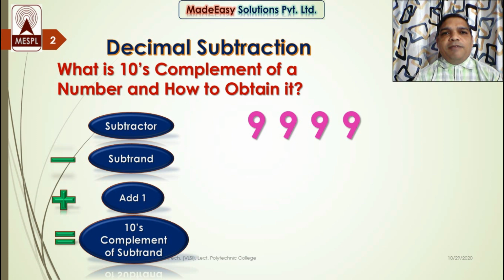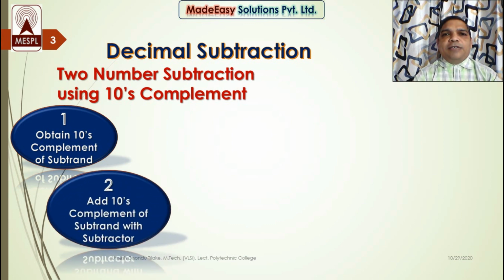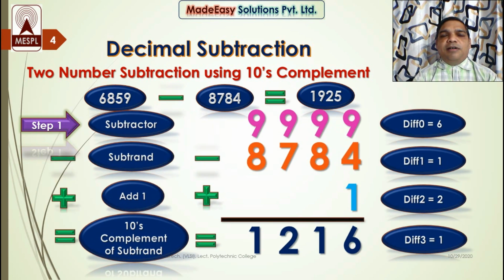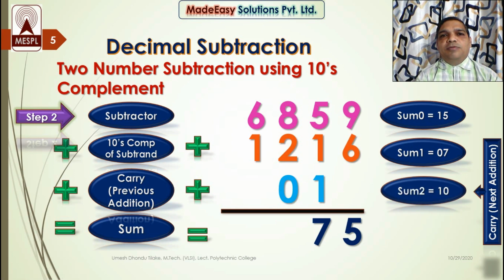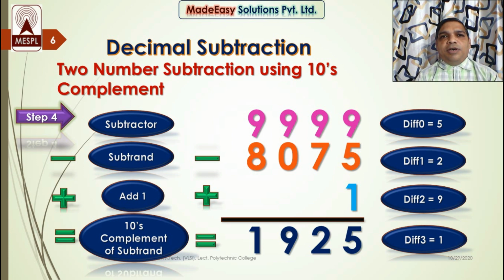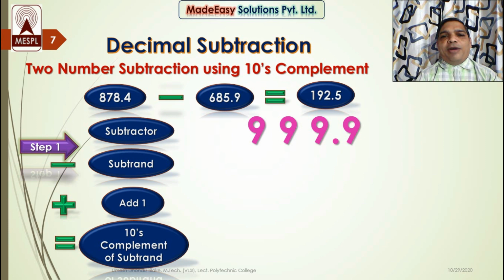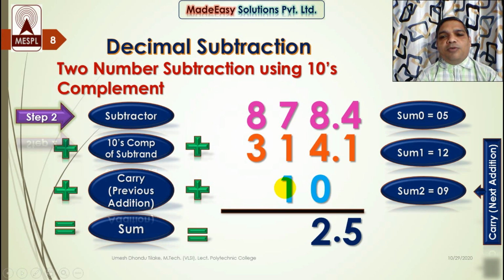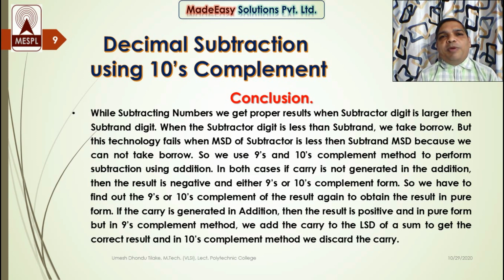Decimal Subtraction using 10’s complement l Number System Arithmetic-5 l Prof.Umesh Tilake l MESPL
Useful for Students of Diploma BE/BTech (ECE,EEE,CSE,IT) BSc Electronics / Computer, BCA.
Up till now, We have learned number systems and its Conversions along with measuring units in digital electronics in first 9 video lectures. We have also learned Decimal, Binary, Octal and Hexadecimal Addition in Video Lecture 10 and 11. In previous video, we have discussed conventional decimal subtraction, it’s limitations, how borrow techniques fails when Subtrand MSD is larger than Subtractor MSD and Subtraction using 9’s complement technique. In this video lecture we will learn How to obtain 10’s complement of a number and how to obtain difference using 10’s complement technique. We will also discuss how 10’s complement techniques reduces hardware requirement of a gadget It is recommended to all viewers to watch the 4 videos lecture series based on number systems, 4 video lecture series based on Number System Conversion, a video lecture based on measuring units in digital electronics and a previous video lectures based on binary, decimal, octal and hex Addition and conventional Decimal Subtraction, Subtraction using 9’s Complement Technique. Viewers can also visit the playlist ‘Digital Techniques’ in which they can view all lectures in series for better understanding. Links are given here. Viewers are also suggested to participate in a quiz based on above 8 video lecture series and check themselves how much they have understood by getting instant score. If a viewer scores less then it is recommended for the viewer to watch all the videos again.